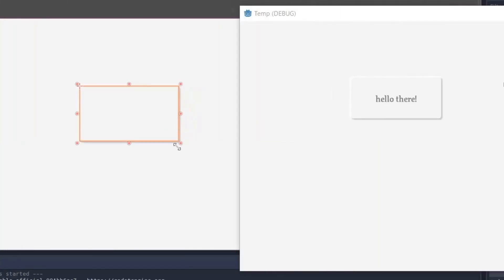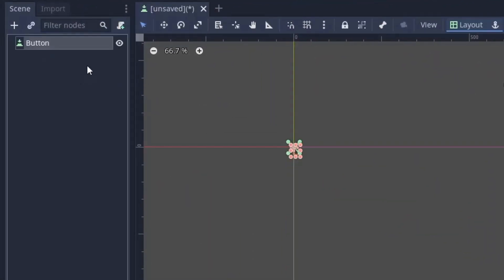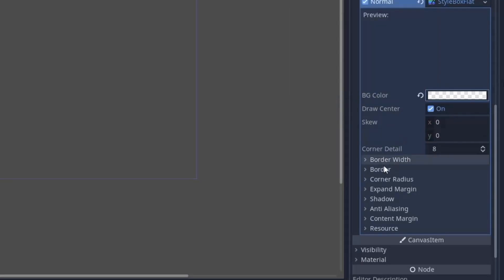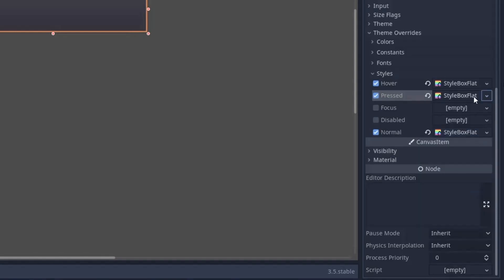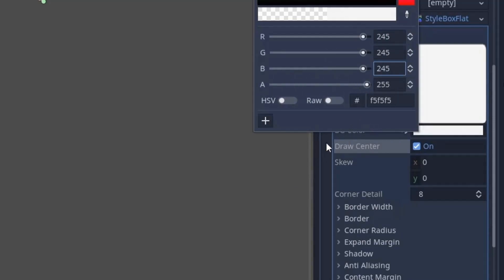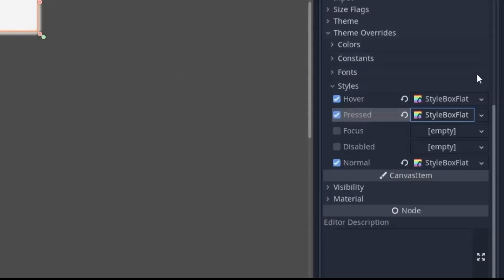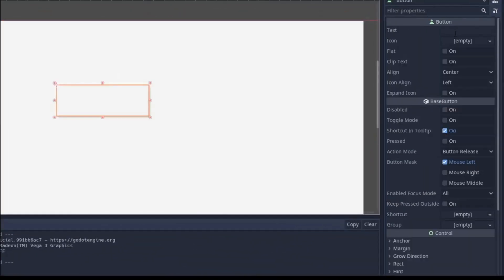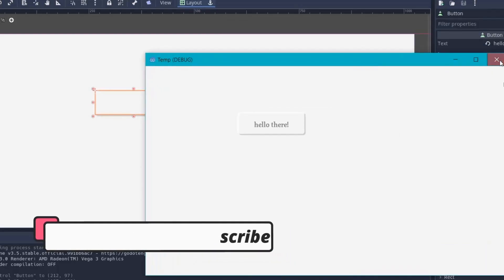How to Make Soft UI buttons In Godot under 5 min | Neumorphism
Hello there,
Do you like neomorphic design and want to make one on Godot
If yes, then this Godot tutorial is what you need.
The size of the button is totally customizable, and you can use it in any of your projects.
Neumorphic design or sometimes called soft UI is a very trendy topic, and to create it I have used two Button nodes.
Because you can only set one shadow in a button, but for neomorphic require two different shadows.
So, watch this video till the end to understand it better.

Also if you have any doubts then write down in the comment section and i will try to solve it.
TIMESTAMP:
( 0:00 ) : final result
( 0:13 ) : Working
( 0:41 ) : Background shadow
( 2:16 ) : foreground shadow
( 3:32 ) : Example
( 3:45 ) : limitations
( 4:18 ) : Bye :)

Ignore it…
How to create Neomorphic buttons
How to create Soft UI buttons
How to add neumorpism in Godot 3
How to add Neomorphic UI in Godot 3
Godot Neomorphic Design.
Neumorphic design button